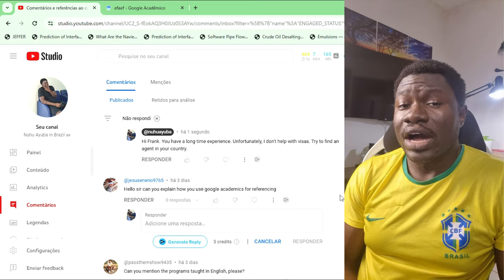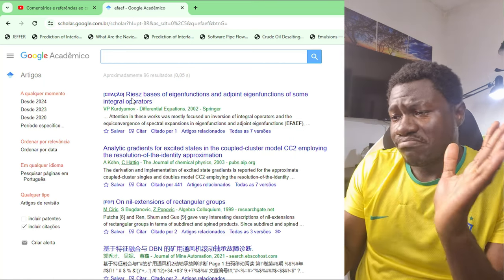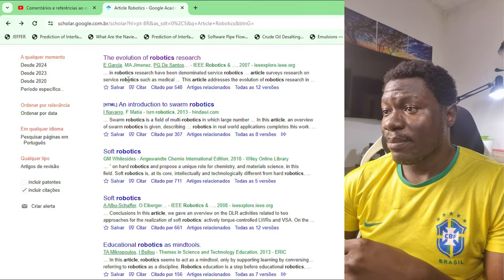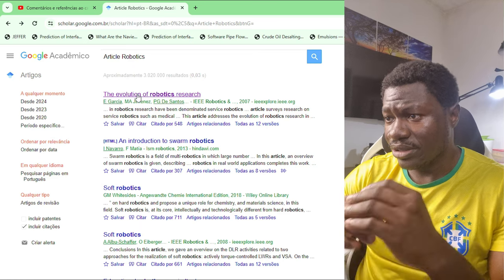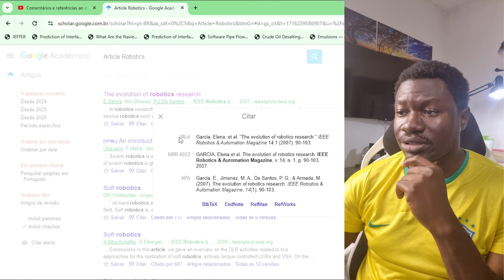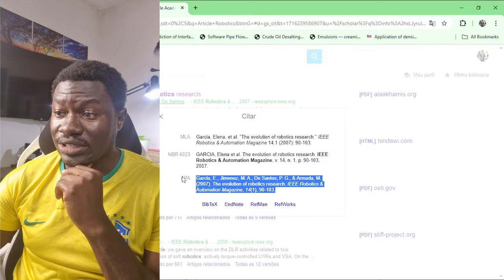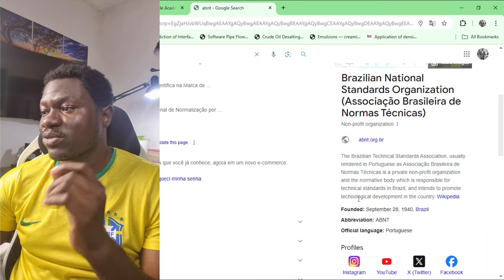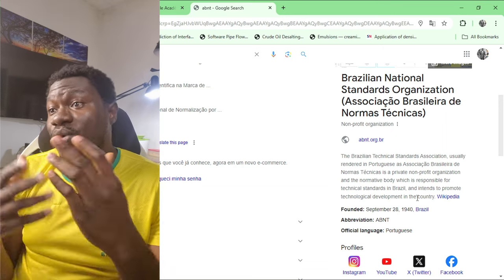Using the Google Scholar/Academic for citation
Nuhu Ayuba explains how to use the Google scholar/Academic to obtain citations.